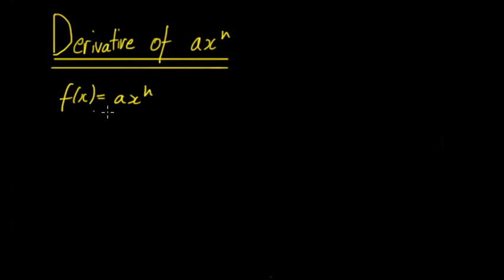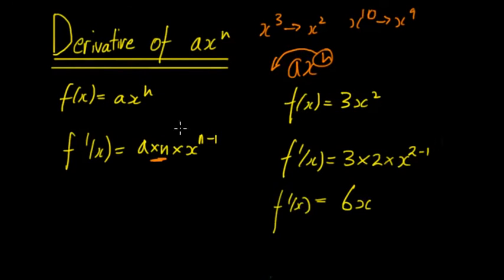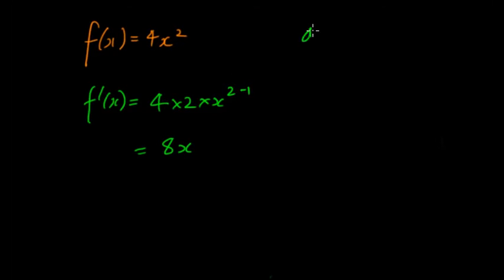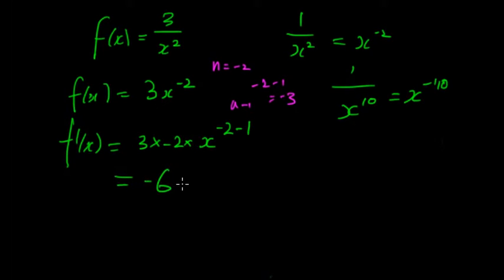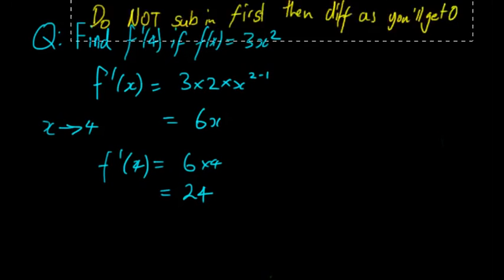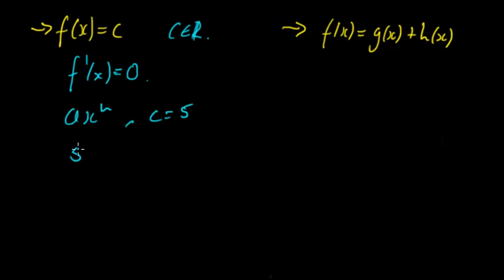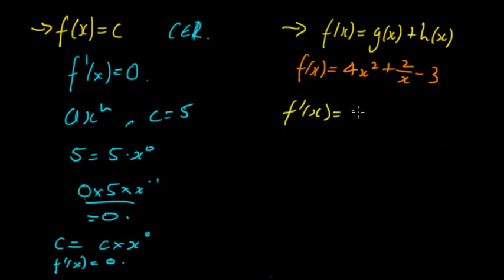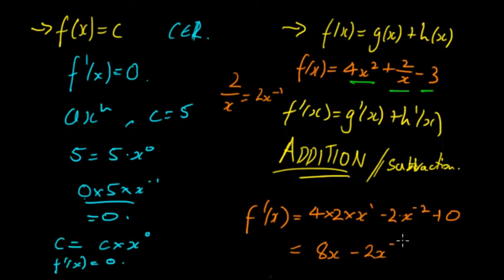Derivative of a Polynomial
In this video, we look at how to differentiate a polynomial function and what it looks like as a graph.